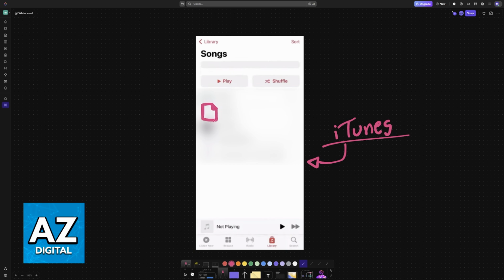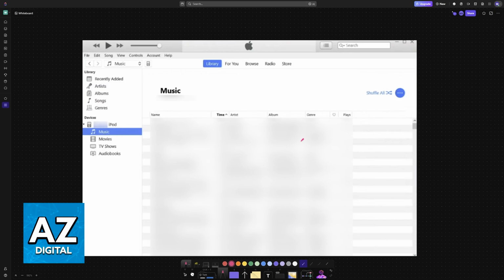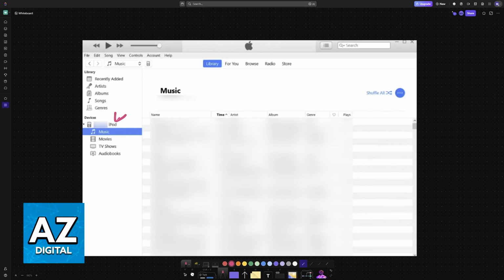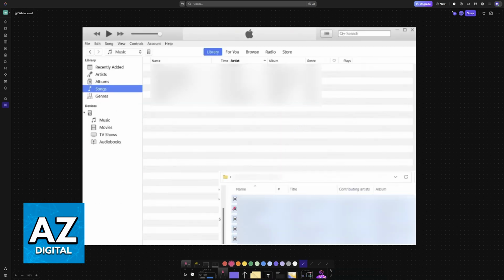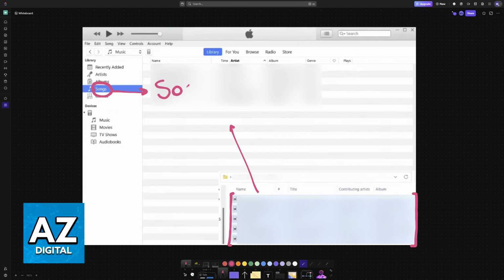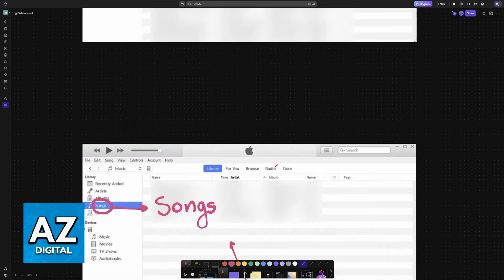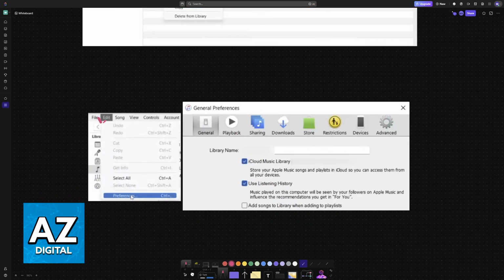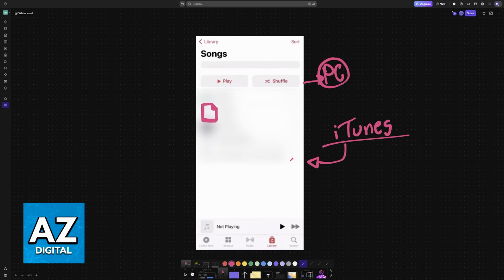How To Add Songs to Apple Music With iTunes (2025) - Step by Step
In this video I will clear your doubts about how to add songs to apple music with itunes, and whether or not it is possible to do this.